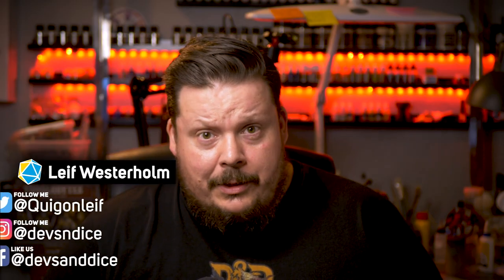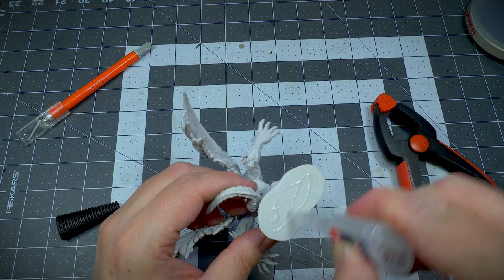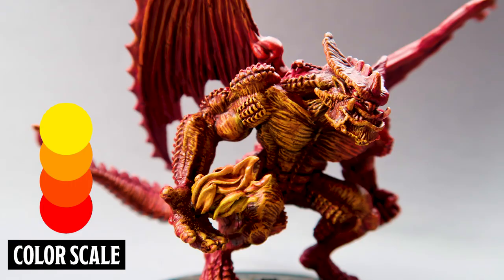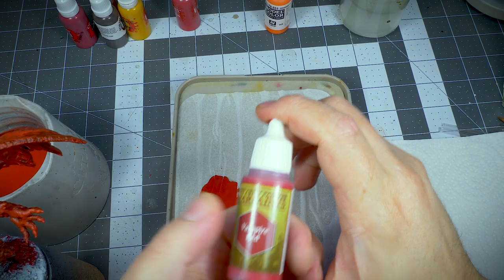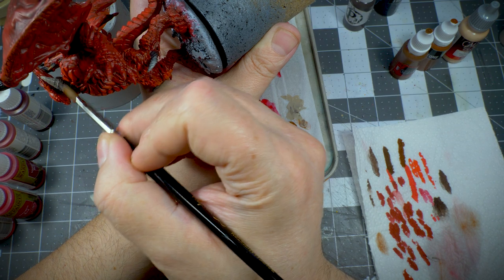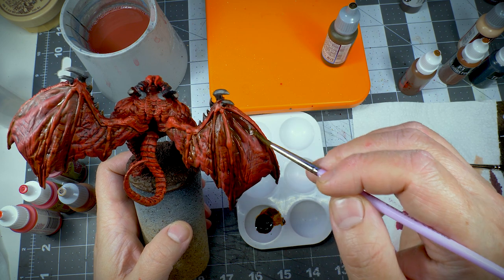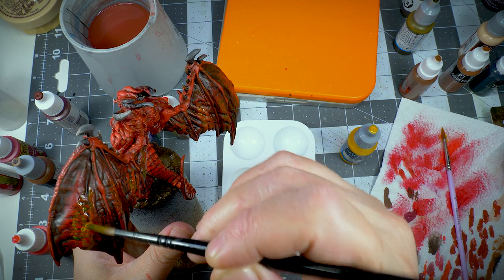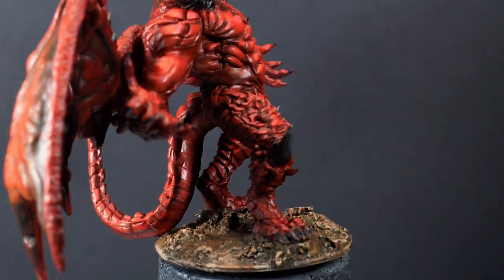How to paint a Pit Devil | Pathfinder Battles Deep Cuts/Wizkids | Boxes of Shame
In this episode I try to paint the Pit Devil from Pathfinder Deep Cuts from Wizkids!